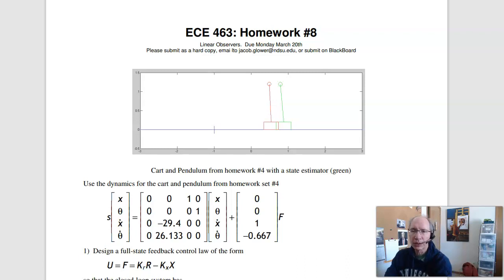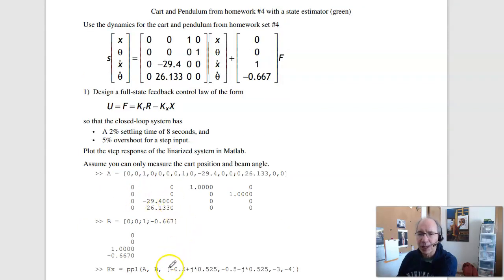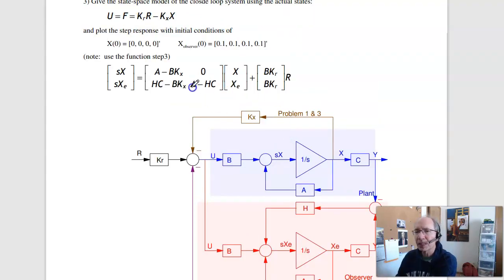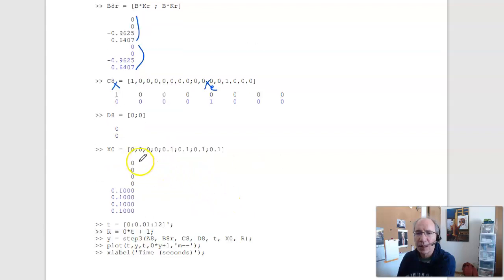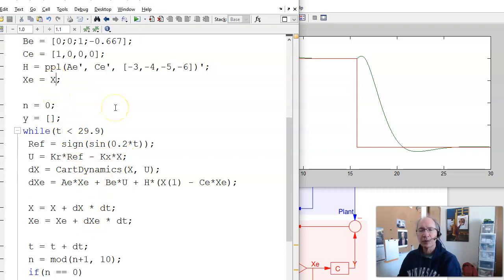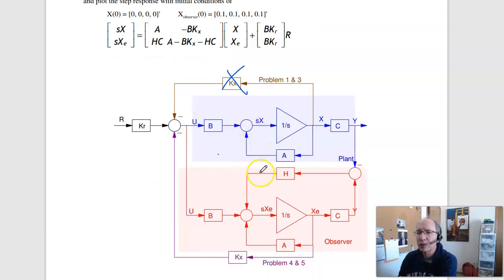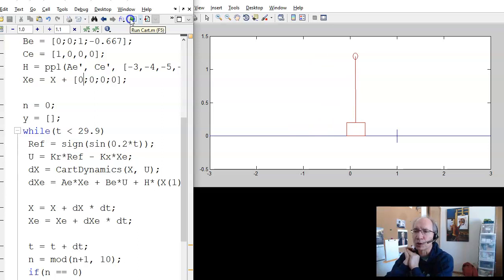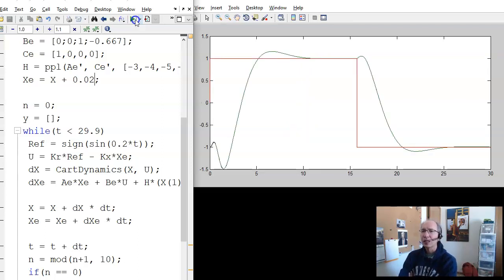ECE 463 Homework #8 (Sp23)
Solutions to homework #8 for NDSU ECE 463/663 Modern Control State Estimators & Linear Observers).  Please visit Bison Academy for corresponding lecture notes, homework sets, and solutions.